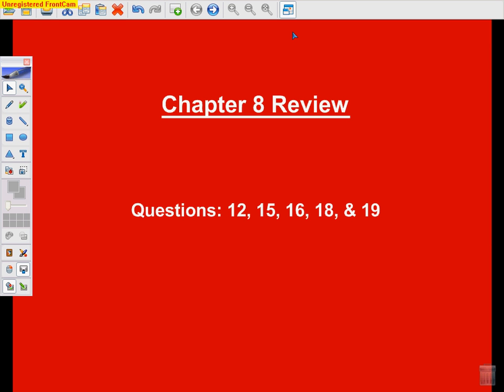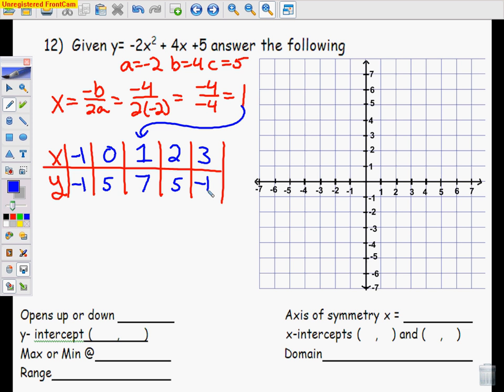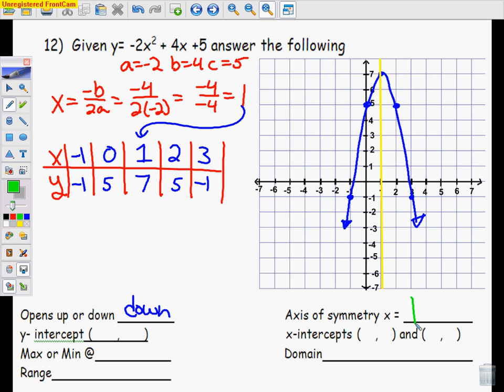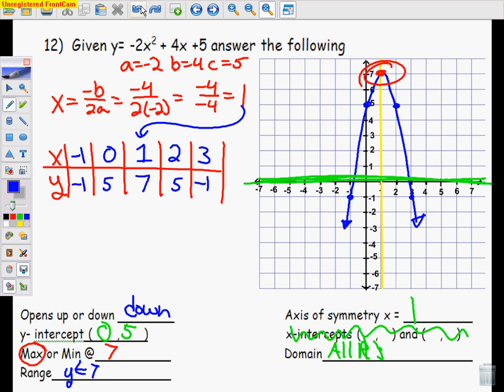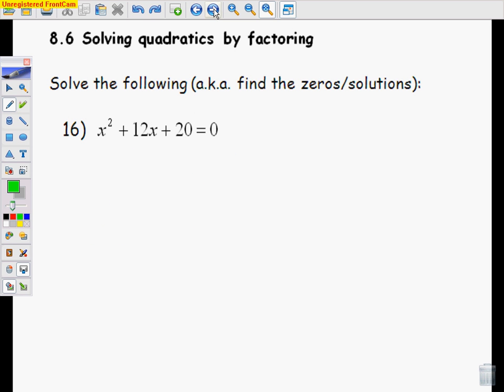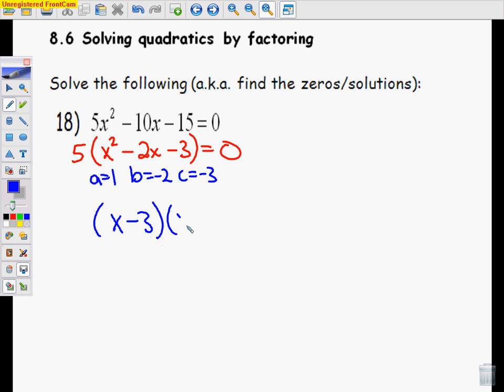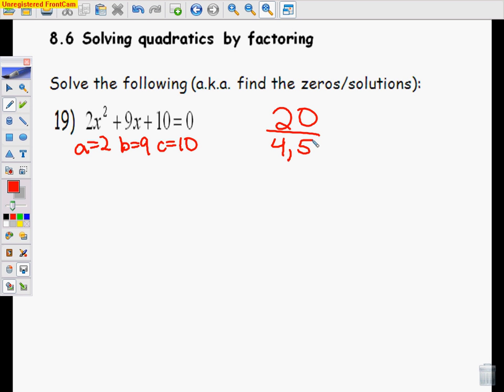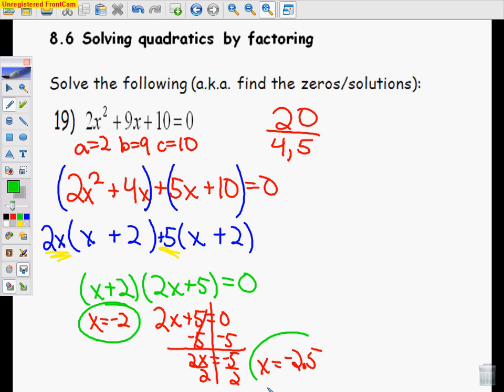McNair Chapter 8 Review Part 1